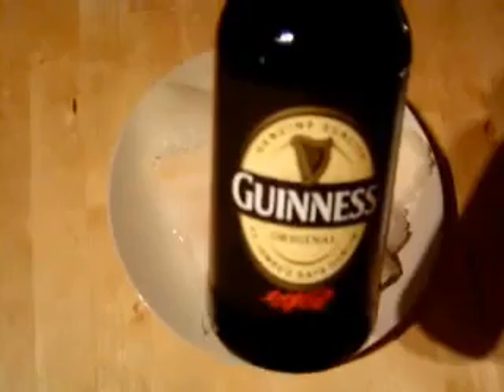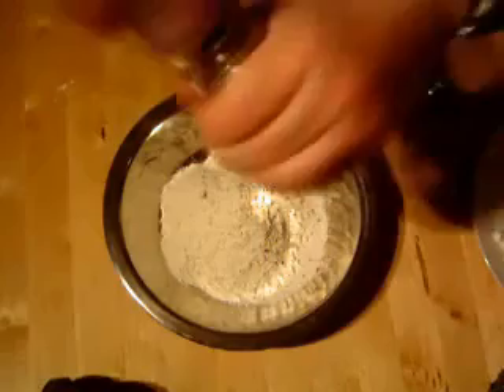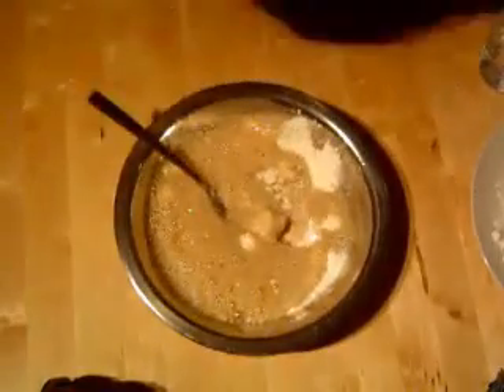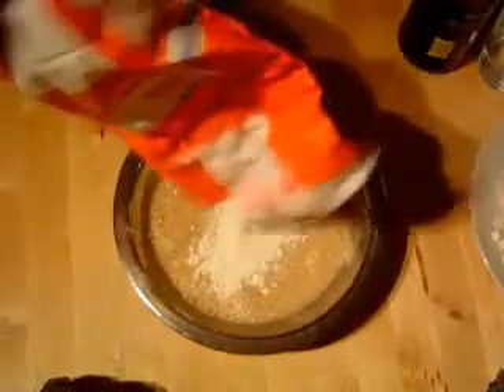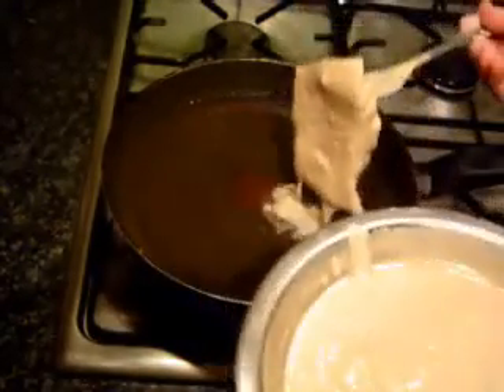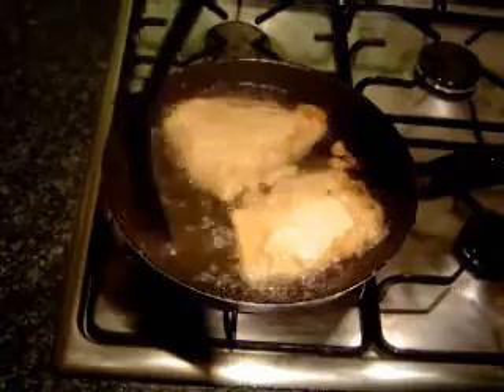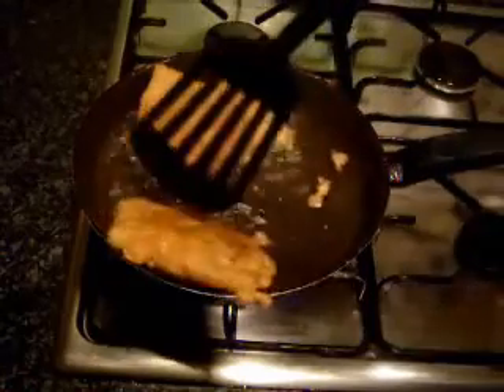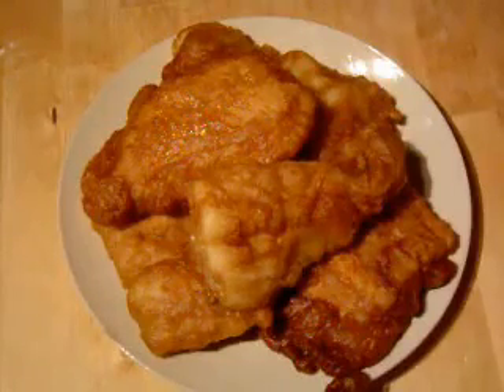Fish & Chips crispy batter recipe with Guinness recipe.flv